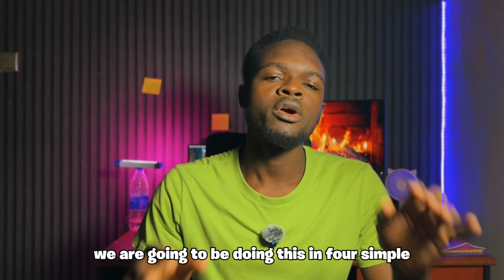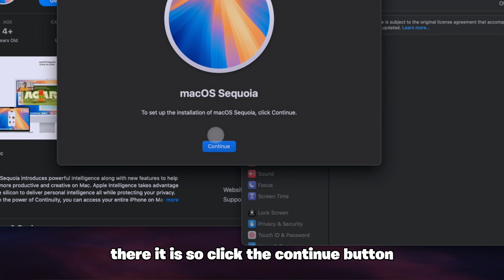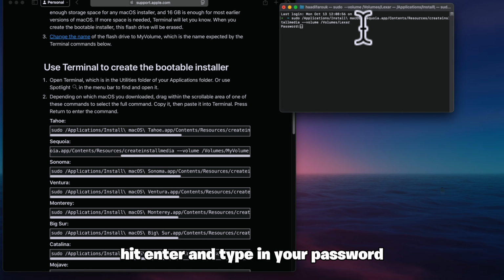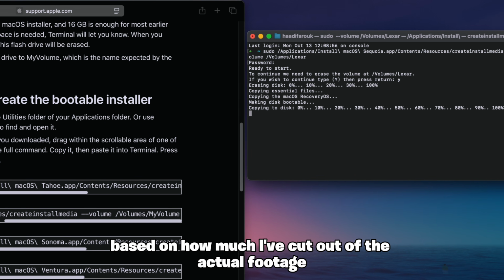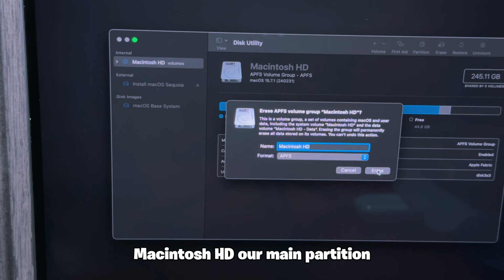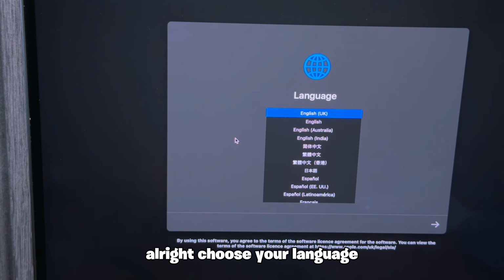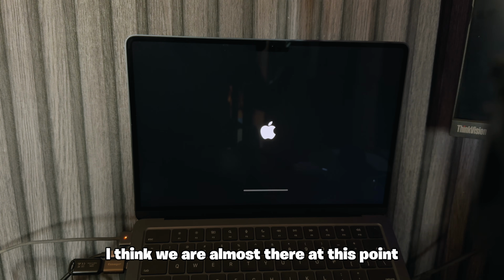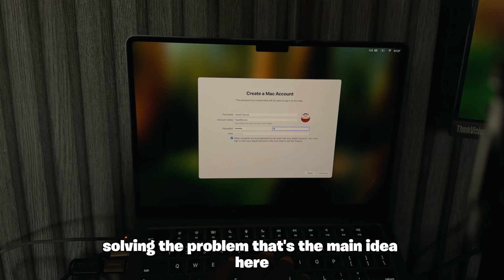Here’s How I Downgraded macOS Tahoe to macOS Sequoia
Made a mistake upgrading to macOS Tahoe? It's time to travel back.

In this step-by-step tutorial, I show you the safe way to downgrade your Mac and return to a version you prefer. If you're experiencing bugs, poor performance, or just regret the update, this guide is for you.

⚠️ IMPORTANT: This process will completely erase your Mac's internal drive. You MUST have a full backup of your data on an external drive before you begin.

🛠️ RESOURCES MENTIONED

macOS Installer Link: Search on AppStore

CHAPTERS
0:00 intro
0:17 what you need to know
0:51 steps outline
2:00 getting macOS 15 downloaded
2:50 creating bootable usb
4:20 recovery process